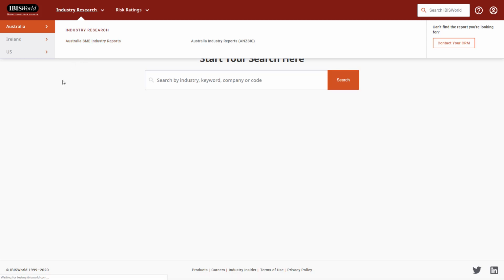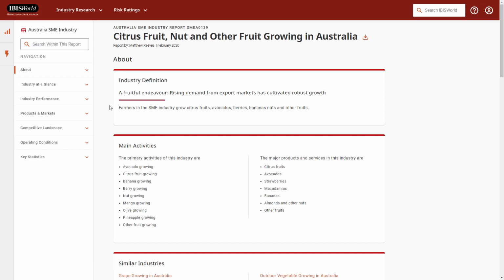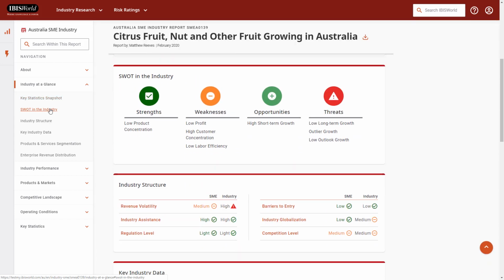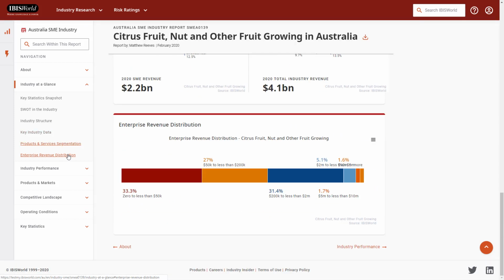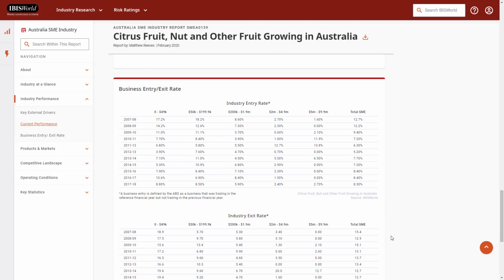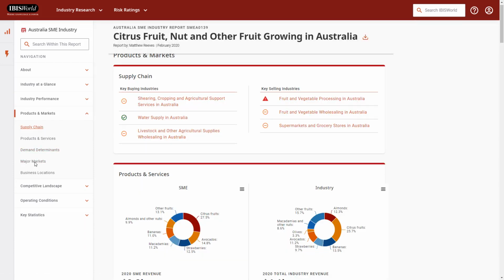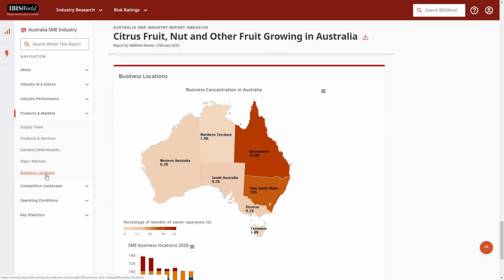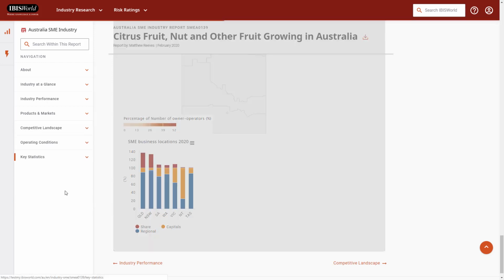IBISWorld's Australia SME Collection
Are you looking to separate the mid-market from the top end of the market? Do you need a deep understanding of what’s happening in an industry outside of the major players? IBISWorld’s Australia SME Industry Reports focus on the industry environment of operators with less than $10m revenue. Learn more about this collection.